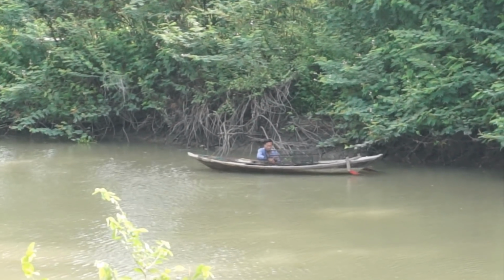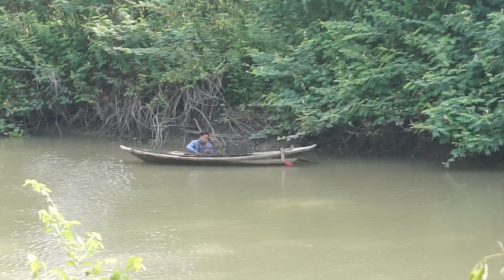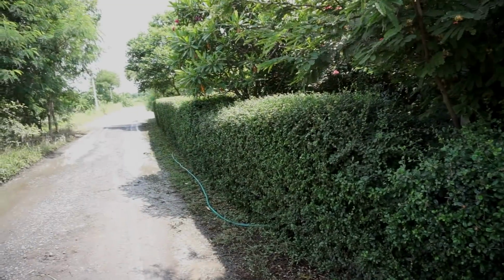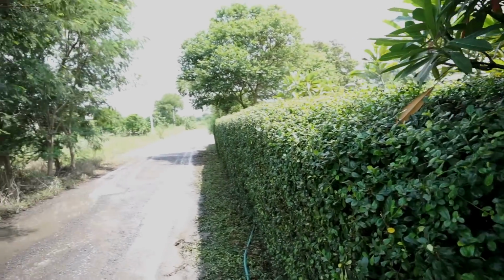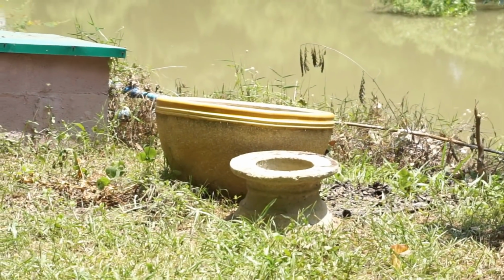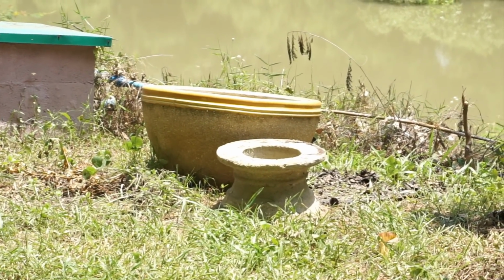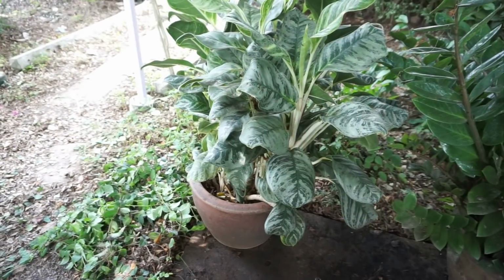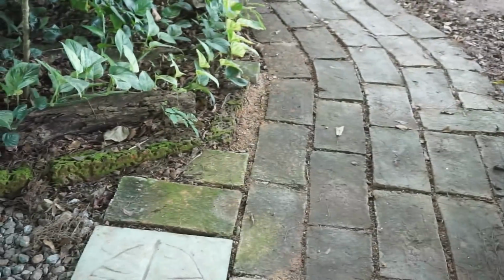Hedge Maintenance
Today in Paradise I was up and out early so I could do some Hedge Maintenance. After I feed Mr G, Sugar and the birds I got ready to do some hedge cutting or I guest more like hedge trimming. It was hot but in the end I got the job done and it all came out looking very nice. I also trimmed some tree because they were covering the hedge and it was hard to maintain everything nicely. So in the end I was very happy with the results.